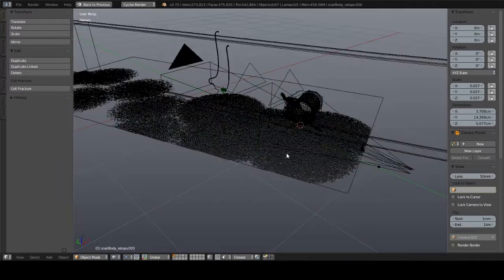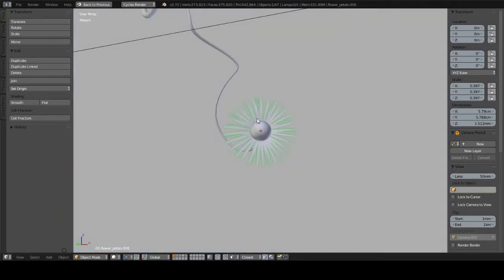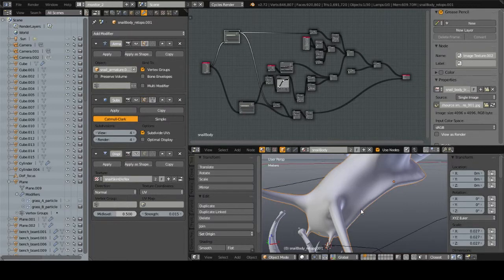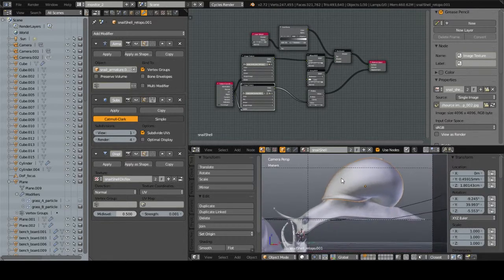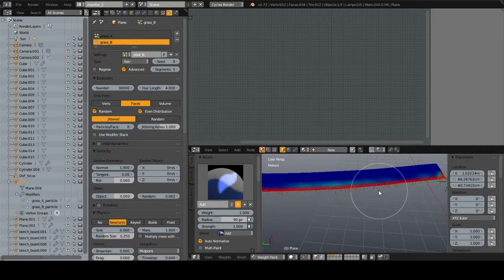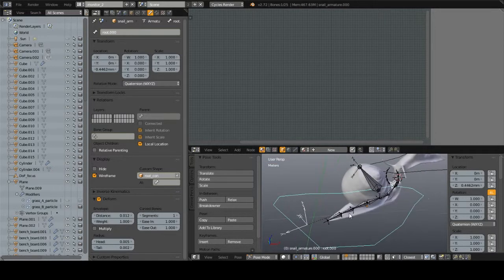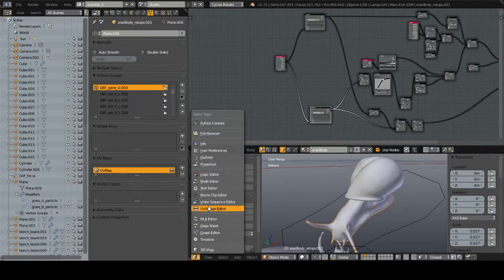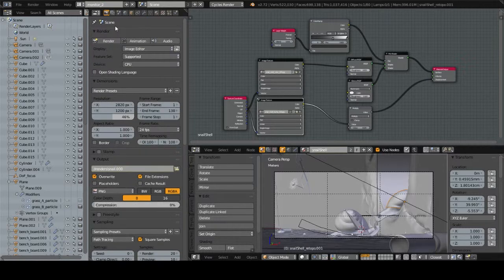Illustration Overview | Snail Love | Episode 2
Today, Aaron goes through how he created the illustration, "Snail Love," created for BlenderGuru.com's realism competition. Look for it in the December 2014 issue of 3D Artist Magazine. ^_^